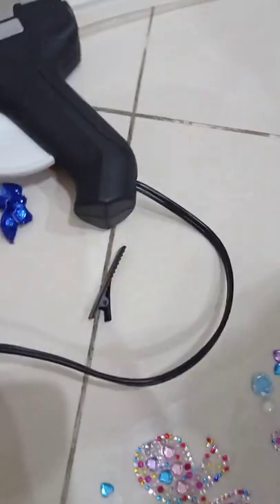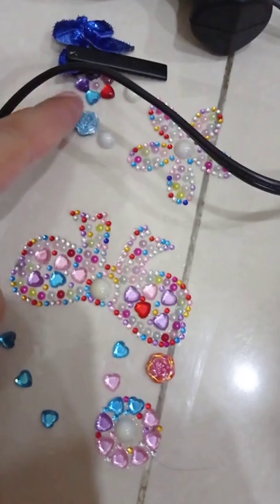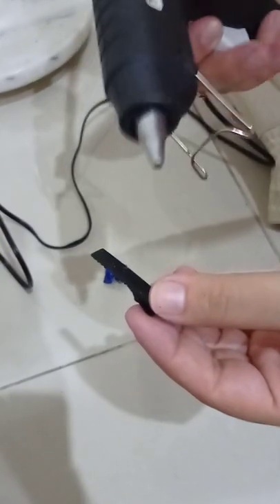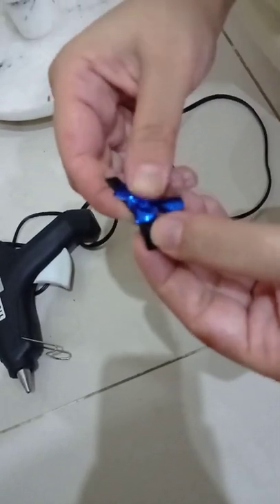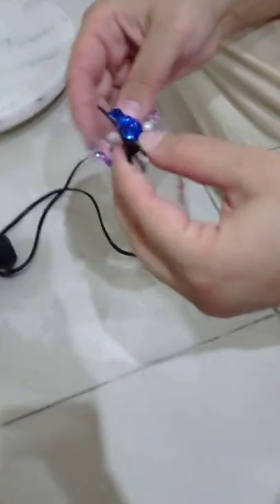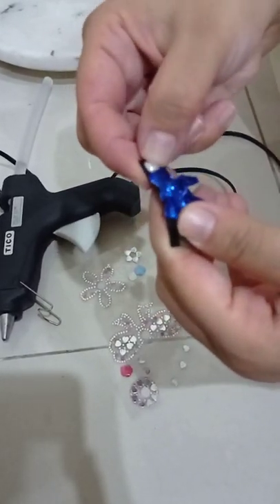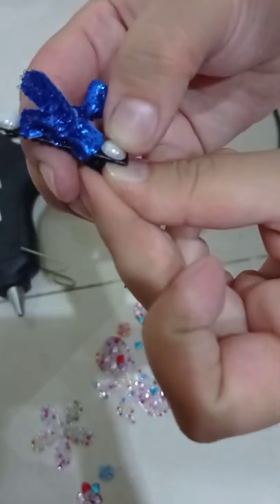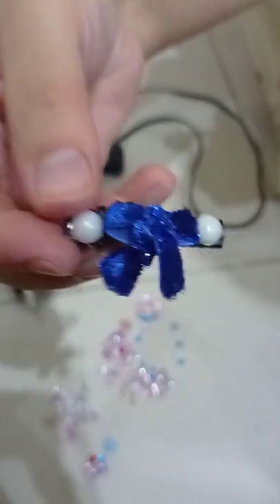Bow art on hair pins, Pearls art, Hair Pins designing